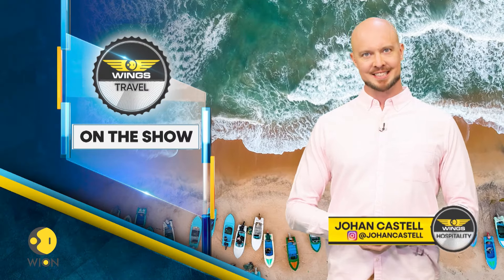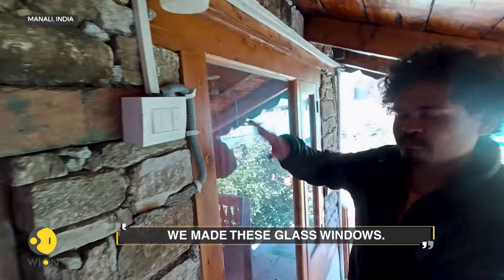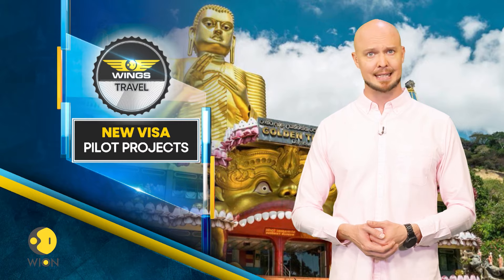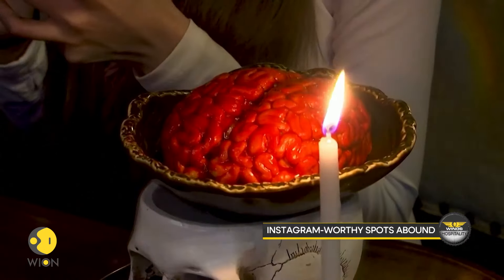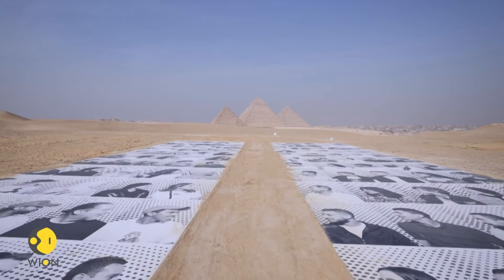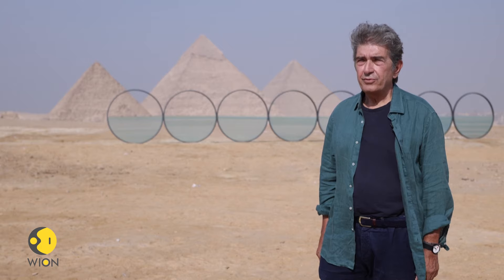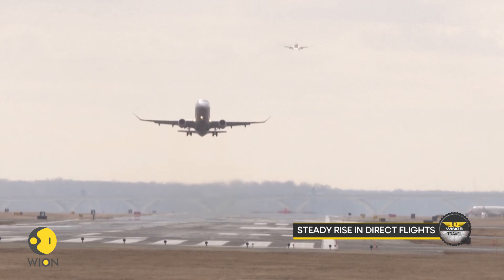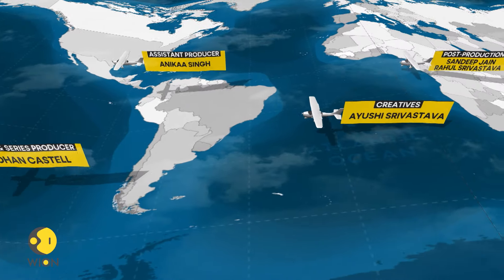Mudhouse Manali, New Visa Rules, Art’D Egypte | WION Wings S3E2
Embark on a mesmerizing journey around the world with us! In this episode, we explore the enchanting world of traditional Kath Kuni architecture in the serene valleys of Manali. Join us as we uncover the secrets behind this age-old building technique and witness the artistry that goes into preserving this cultural heritage.

Next, we bring you exciting news for Indian travellers! Thailand and Sri Lanka have introduced new Visa Pilot Projects, offering Indian tourists the chance to explore these beautiful destinations visa-free. Discover the hidden gems, vibrant cultures, and delectable cuisines that await you in these tropical paradises.

Prepare for a spine-chilling adventure as we visit a café in the heart of Bangkok, Thailand, where Halloween is taken to a whole new level. Indulge in ghoulish treats like the signature 'Brain Cake' served atop a skull and sip on the eerie 'Unicorn Blood' drink. The café's spooky ambiance, complete with cobwebs and skeletons, creates an unforgettable experience.

Experience the rich tapestry of Mexican culture as we dive into the vibrant celebrations of the Day of the Dead. Witness the colourful altars, intricately designed sugar skulls, and heartfelt tributes that honour departed loved ones. This is a unique and soulful tradition that showcases the resilience and unity of the Mexican people.

Finally, we head to Cairo, Egypt, for the highly anticipated Art'D Egypte's 'Forever is Now 3' art event. Set against the backdrop of the iconic Pyramids of Giza, this exhibition bridges ancient and modern artistic expressions. Join us as we marvel at the works of local and international artists, celebrating the continued creativity of human civilization. Don't miss out on this incredible adventure across continents, where tradition meets innovation and art transcends time.